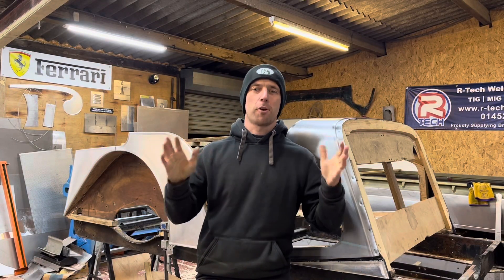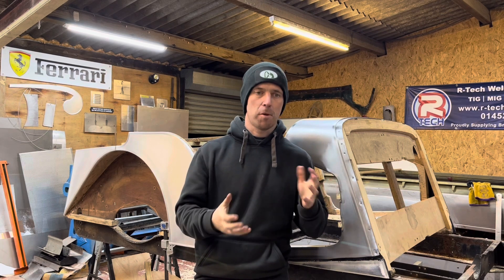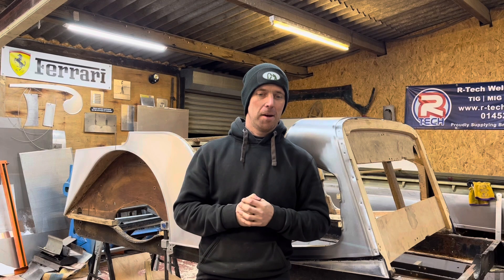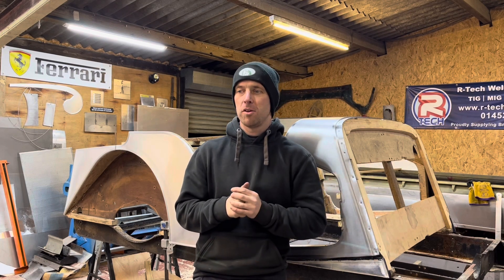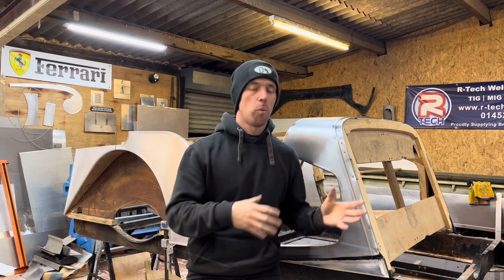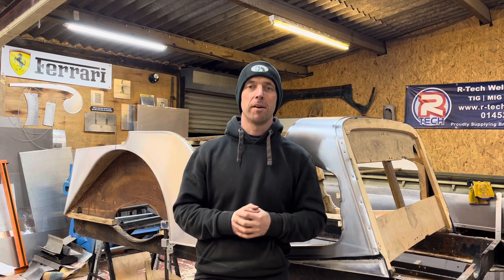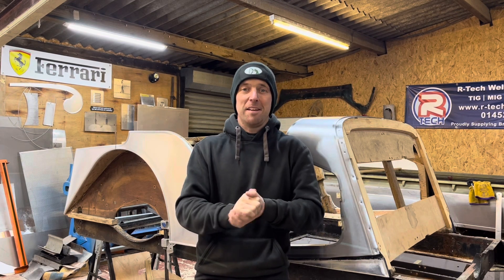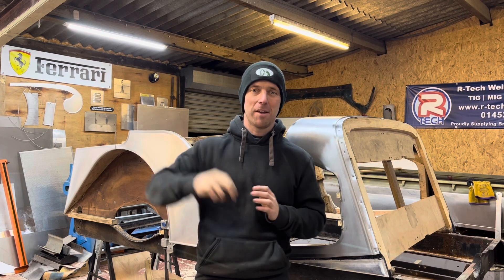Update & what metalwork videos do you want to see?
The Morgan has sold! 🕺

What videos do you want to see on the channel?

Have I mentioned I’m looking for an Austin 7! 😂